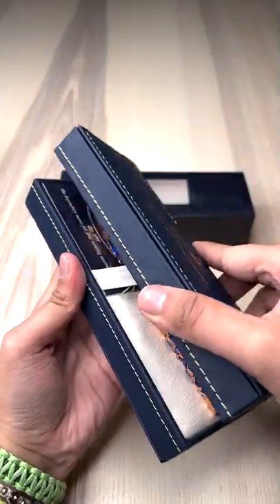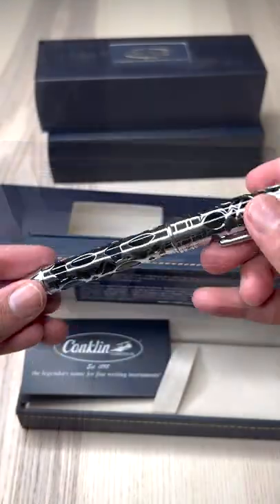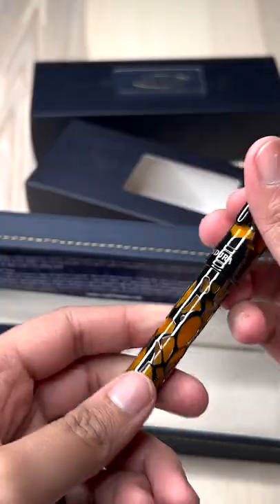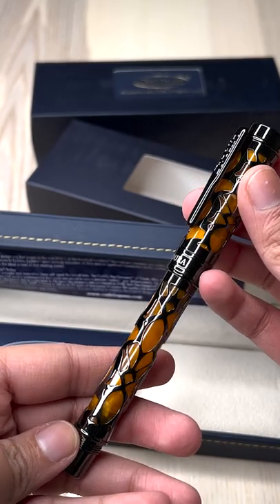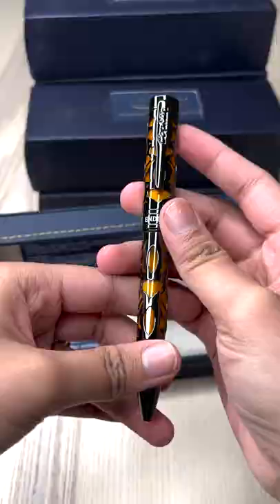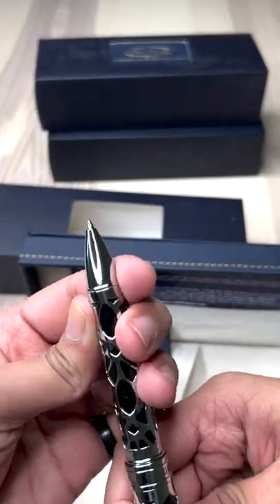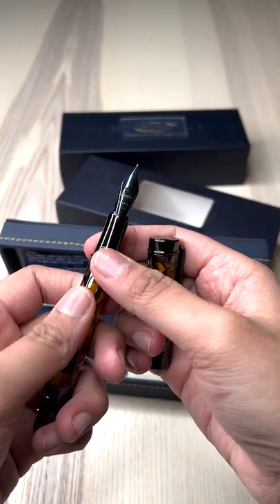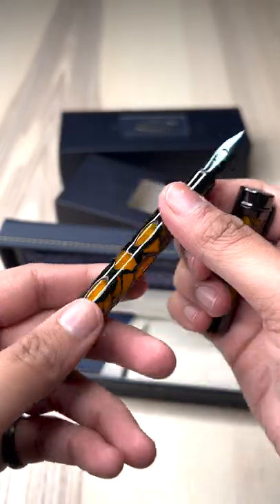Conklin Endura Deco Crest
Introducing the Conklin Endura Deco Crest, an acrylic resin fountain pen with a metal filigree overlay. It fills via standard international cartridge/converter and comes equipped with a #6 JoWo steel nib. The cap screws onto the barrel to close as well as to post.